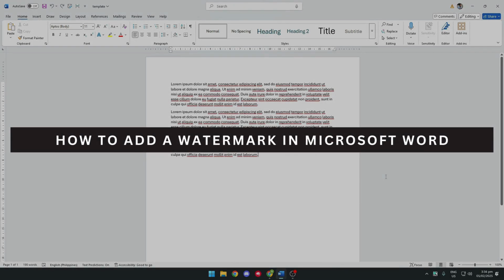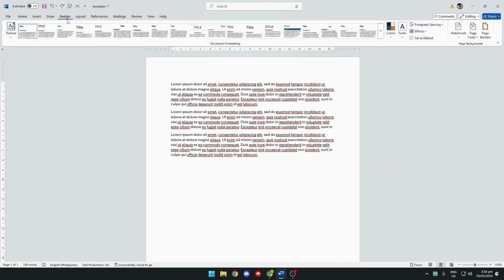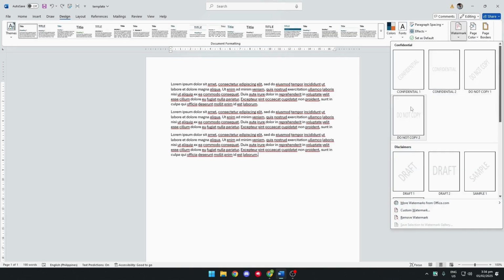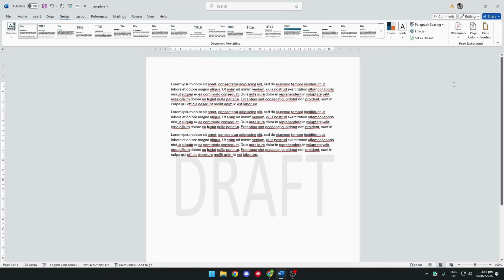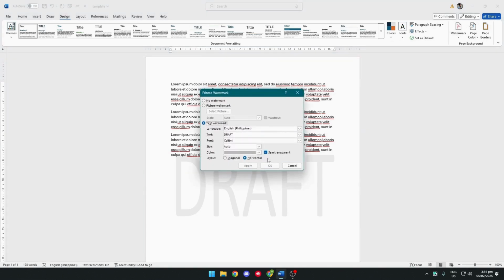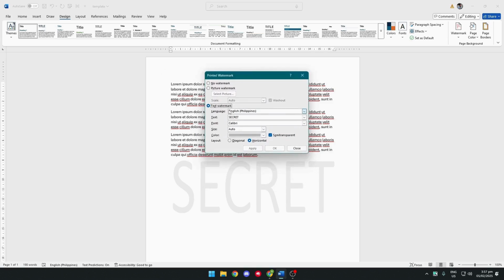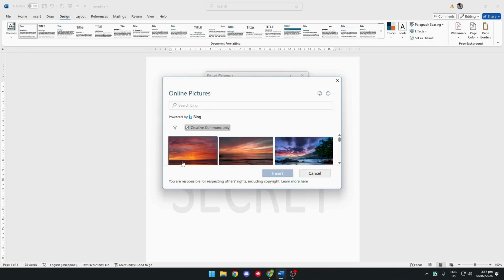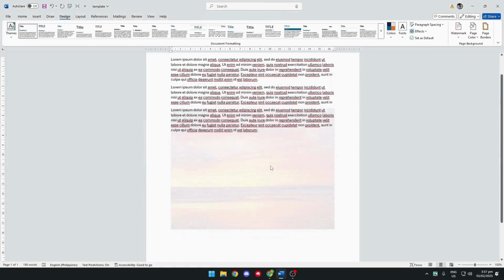How to Add a Watermark in MS Word | Microsoft Word Tutorial (2027)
How to Add a Watermark in MS Word | Microsoft Word Tutorial
Want to protect your document or add a professional touch? Watermarks in Microsoft Word allow you to insert text or image overlays, such as "Confidential" or a company logo, to your documents. This tutorial will guide you through adding a watermark in MS Word step by step.

In this tutorial, you'll learn:
How to insert a built-in or custom watermark in MS Word.
Step-by-step instructions for adding text or image watermarks.
Tips for customizing watermark size, opacity, and positioning.

Enhance your documents—follow these steps to add a watermark in MS Word!